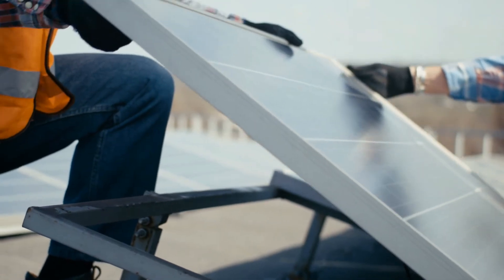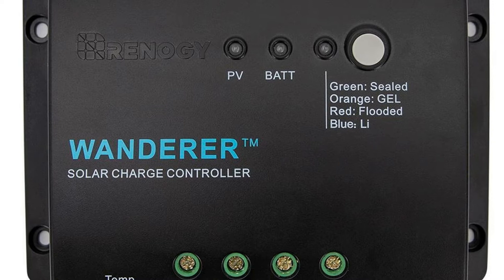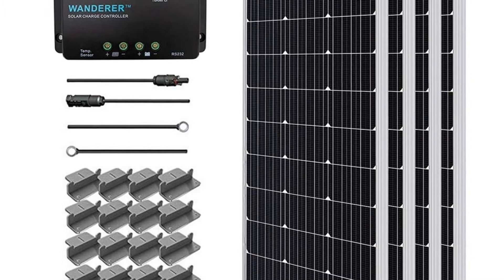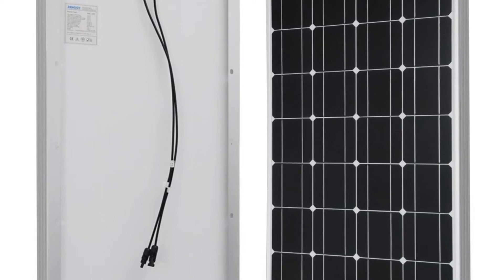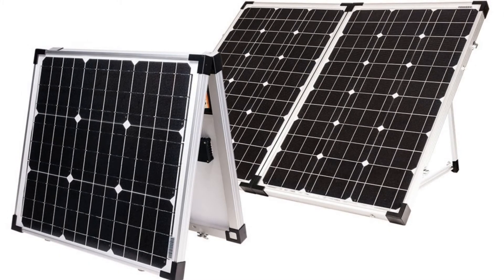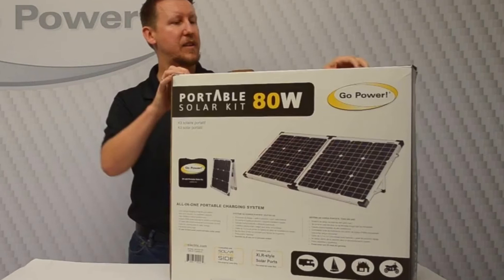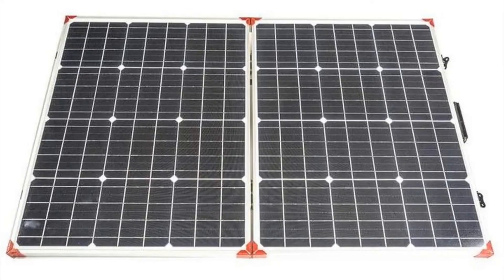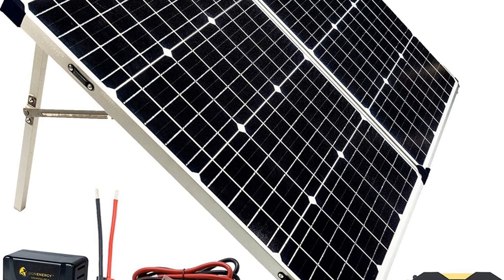✅Best Solar Panels & Kits for RV in 2021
Explore the Best Solar Panels & Kits for RV to buy on amazon.

✅01.Renogy Solar Starter Kit

✅02.Go Power! 120W Portable Solar Kit

✅03.Lion Energy Foldable Solar Power Kit